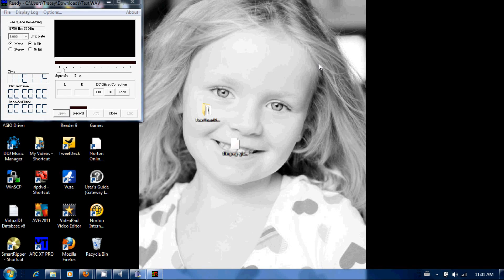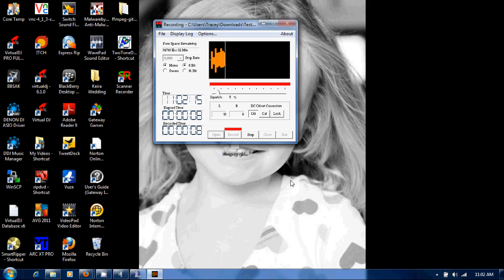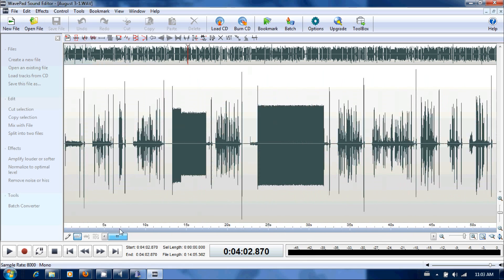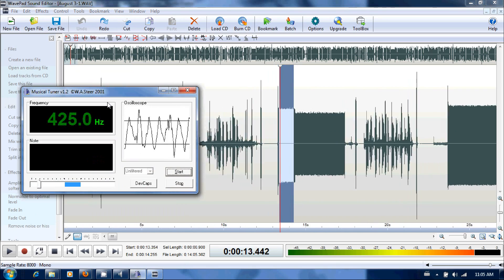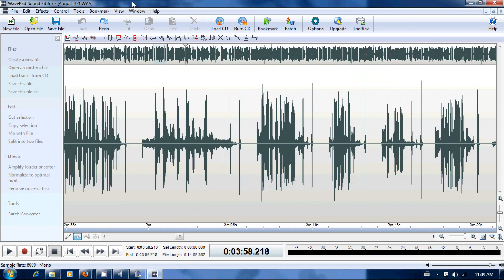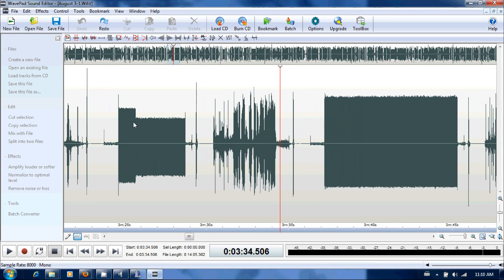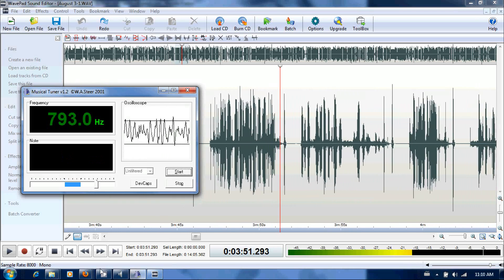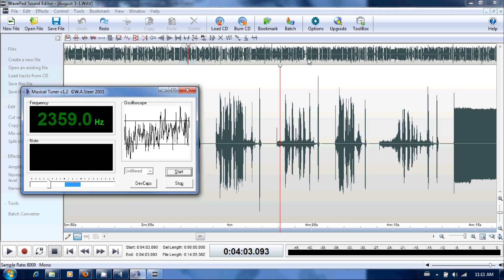How to determine your Fire Department Paging Tones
This video will show you how to determine your local Fire Department Two Tone or QC II tones which you can then enter into the Fire Paging by Email software I demonstrated in one of my other videos.

Here's the links to the software used.

Davee Scanner Recorder

Wavepad Sound Editing Software.

Audio Tuner to determine the tones.